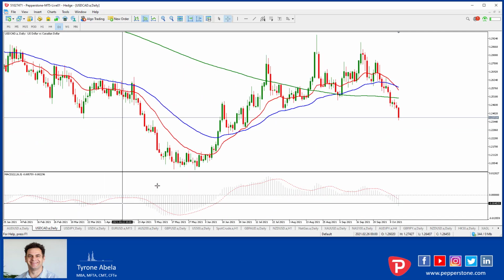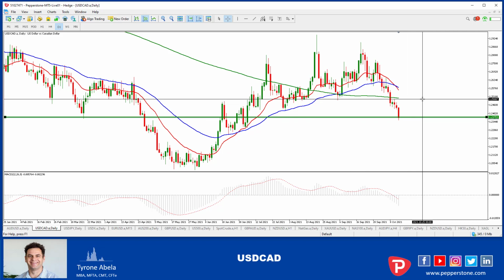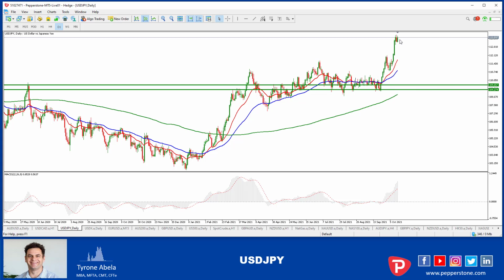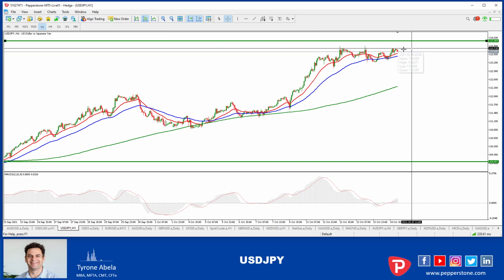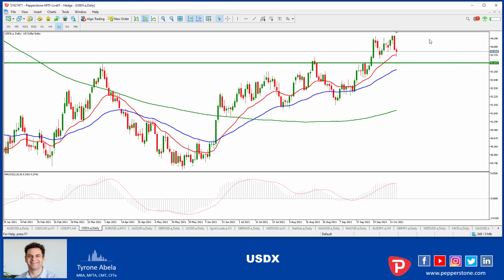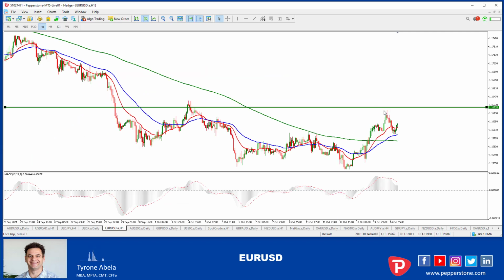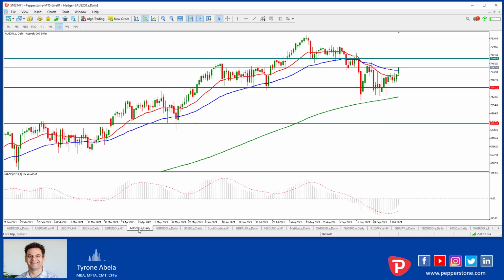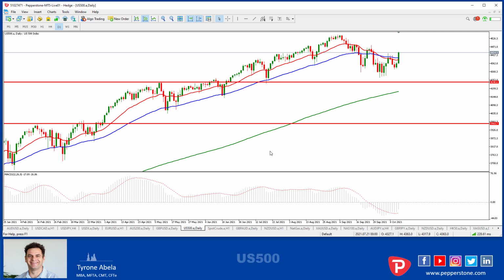Friday Wrap 15 10 2021